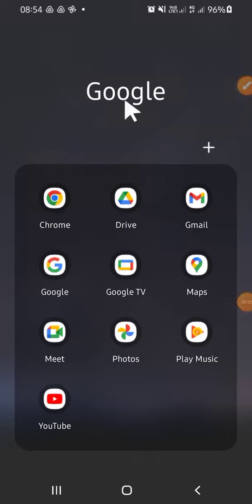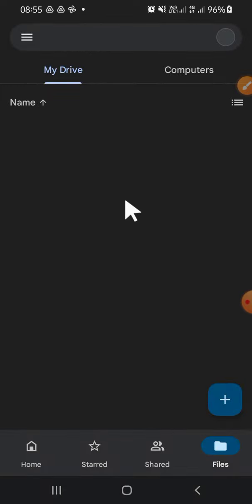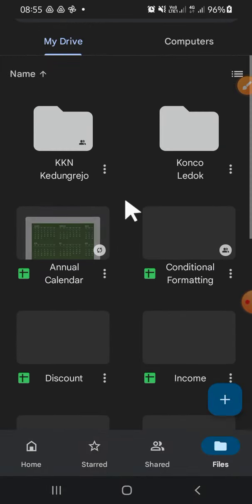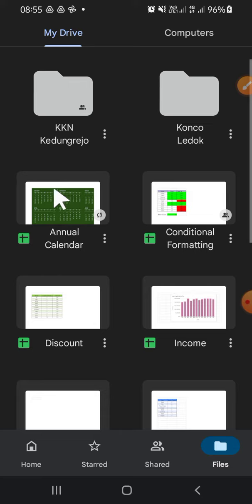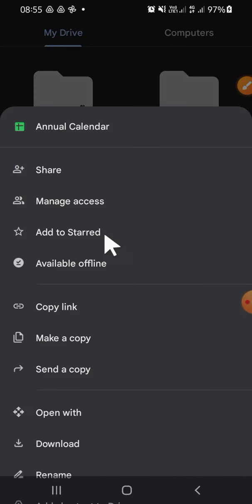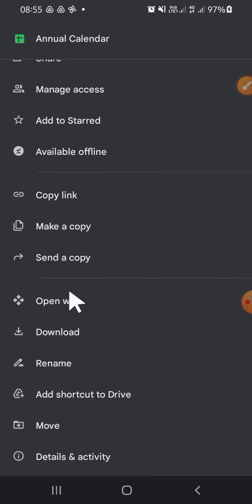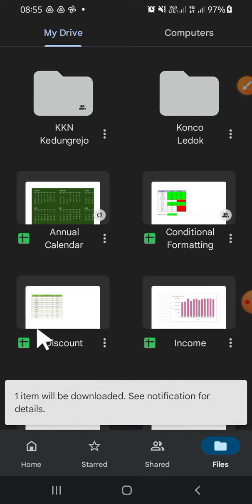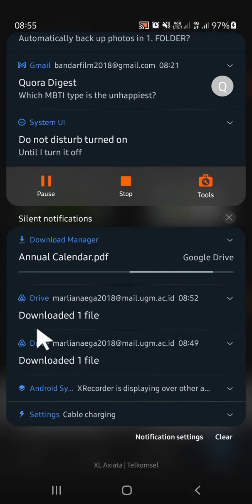How to Download File You've Uploaded in Google Drive so You Can Make It Available on Your Phone?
Wanna download file you have uploaded in google drive? You've come to the right place. In this tutorial, we'll be showing you how you can download files from google drive to your phone.